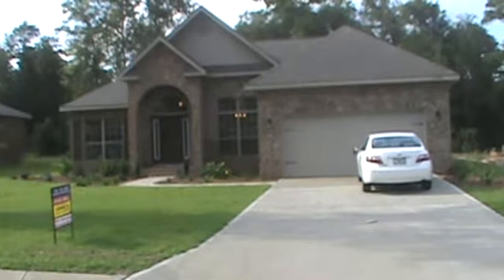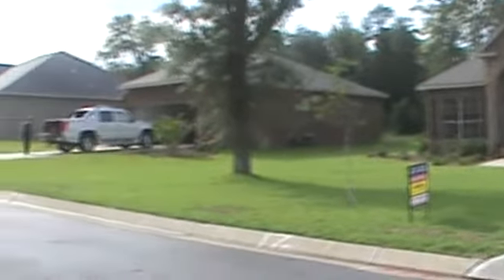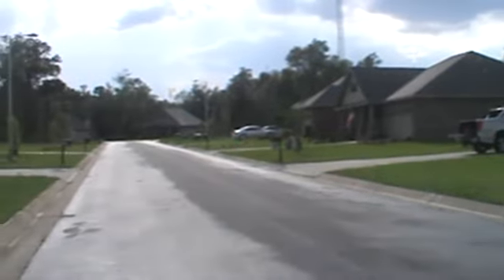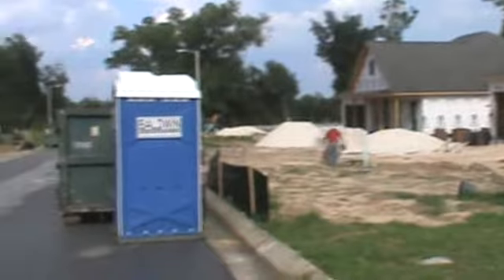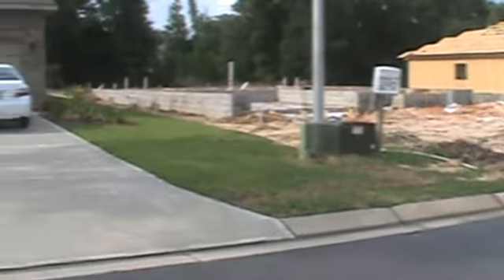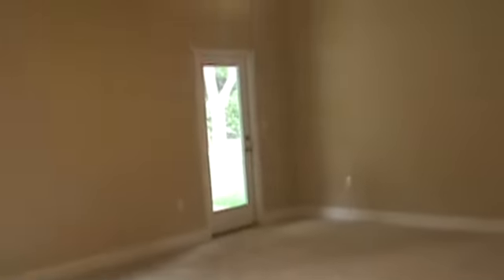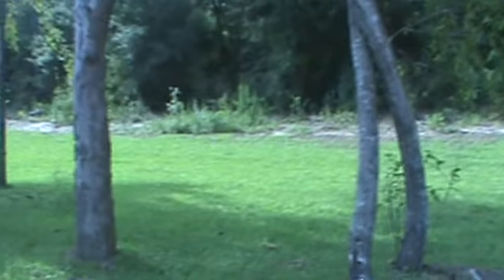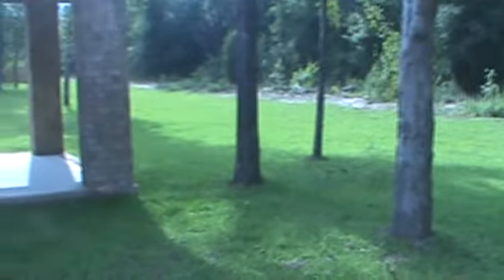The Glenhurst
All Brick 3 Bedroom, 2 Bathroom Home with Formal Dining and Study. Open Split Floorplan with Master on one side of the home and 2 bedrooms on the other side. 9 Foot Ceilings Througout the Home .  Recessed Lighting in Kitchen. 12x14 Covered Porch in Back.